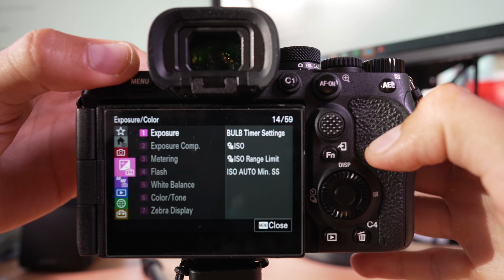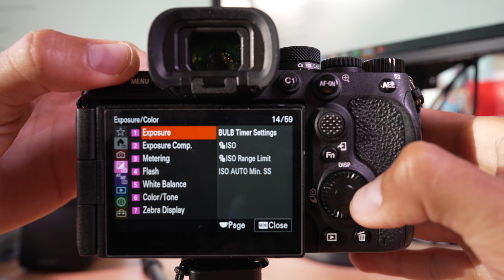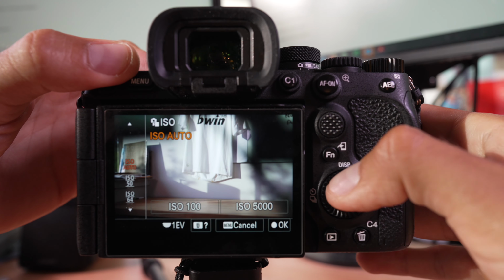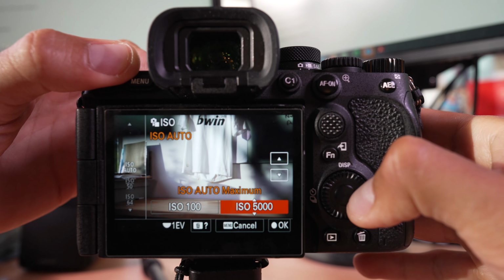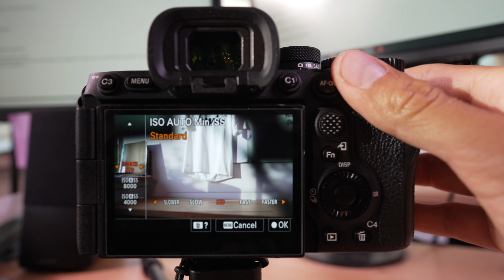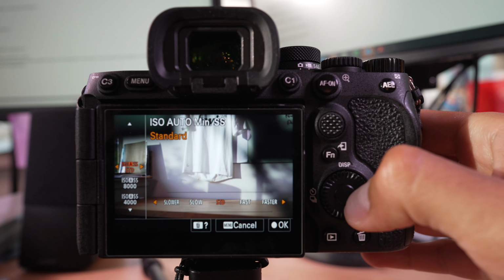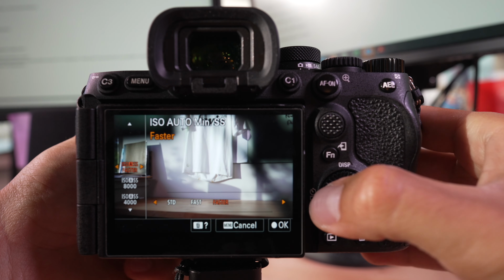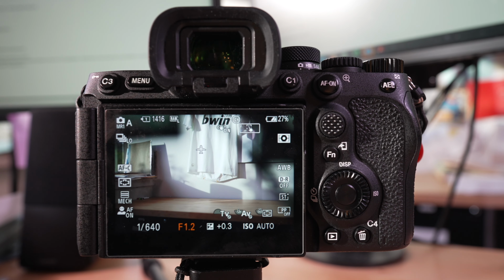Stop getting blurry photos! Auto ISO and Min Shutter Speed Explained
Quick and easy setting on Sony cameras to get sharp photos